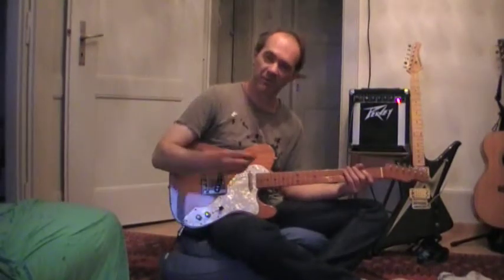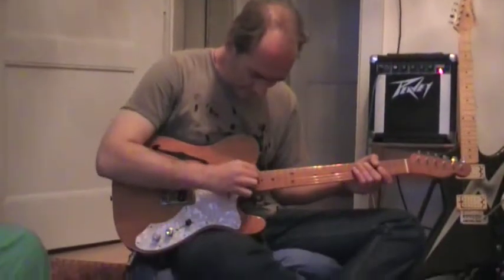Johnny Distortion - Noise Guitar Lesson 3 The Pick/ Plectrum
This lesson covers the basics on a pick and picking. Nothing fancy a basic beginner lesson. Played on a Fernandez The revival series Thinline Telecaster.